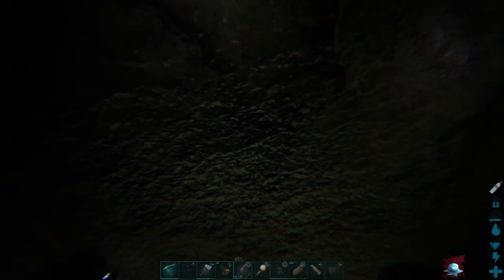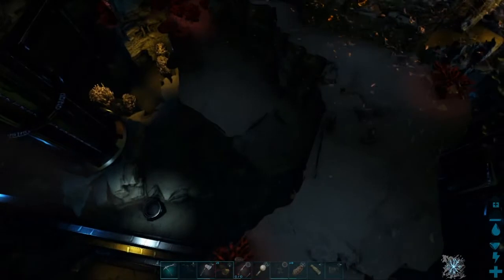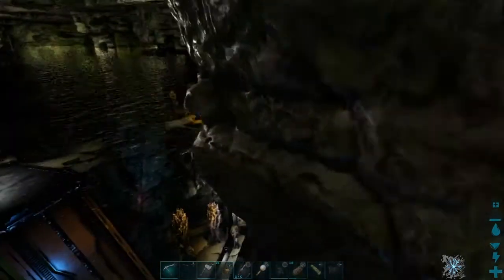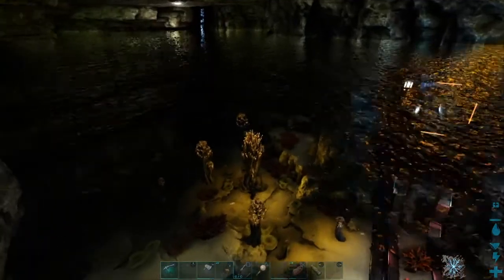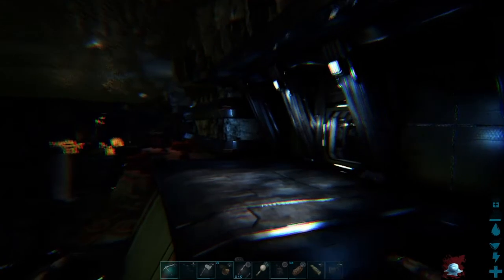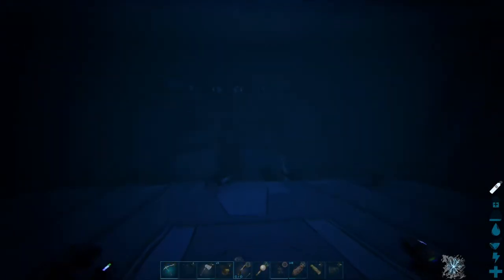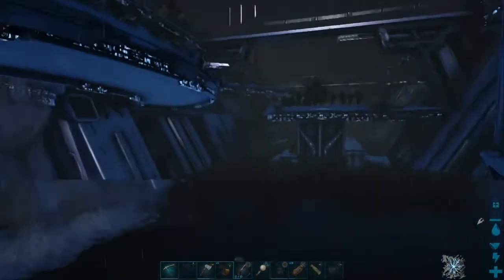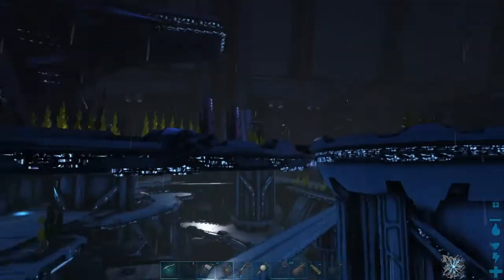How to Find the Ocean Biome in Ark Genesis Part 2 (Ark, Genesis Part 2)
How to find the ocean biome in Genesis Part 2. It spans half the map!!